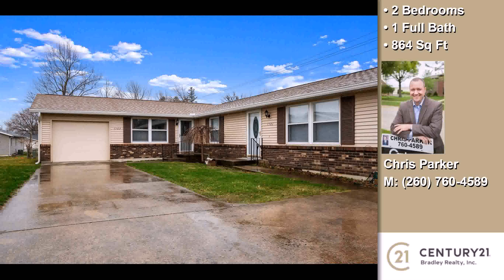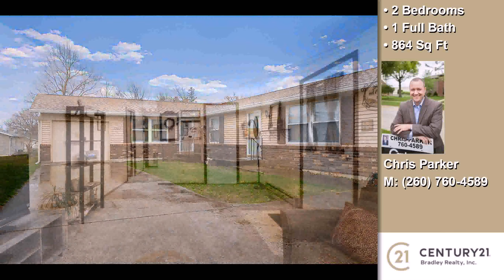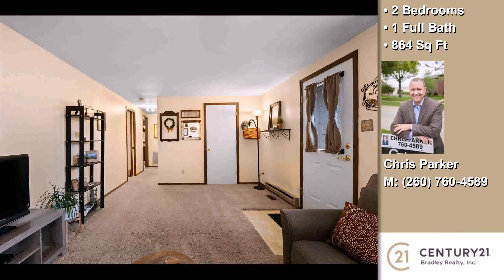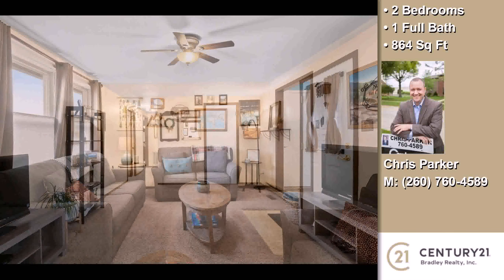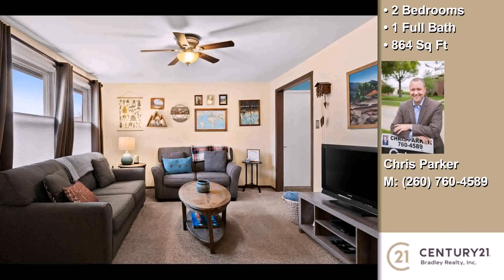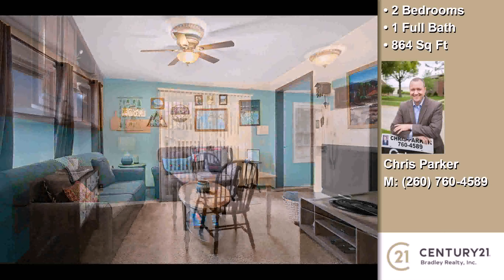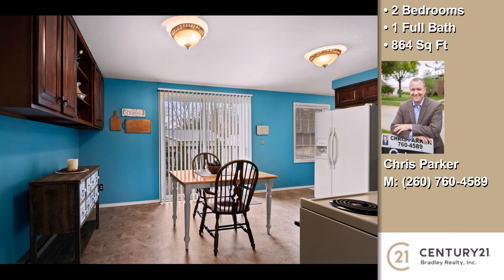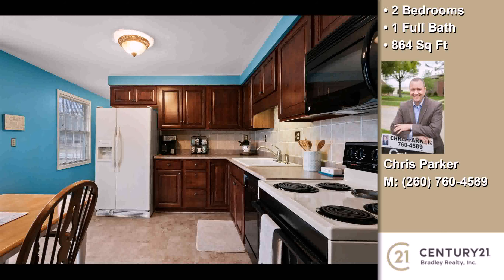1503 Avon Place, Huntington, IN, 46750 Tour - $79,900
Represented by: Chris Parker
2 Bedrooms - 1 Full Bath
Worry-free living on Huntington's north side!  With exterior maintenance included for $90/mo, you won't spend your time mowing, raking leaves, cleaning gutters, shoveling snow, or spring cleaning.  Move right in to this 2BR/1BA home with generous spaces throughout.  The floorpan is simple, making for easy living.  This all-electric home averages $148/mo.  Storage isn't a concern either with oversized closets, a deep garage and pull-down steps for easily accessible attic storage.  The property is easily shown and ready for your arrival!  (Due to CV19 we ask that all prospective buyers carefully examine the professional photos, conduct a drive-by preview and seek a preapproval letter from your lender before scheduling an interior showing.)  SERIOUS BUYERS WELCOME!